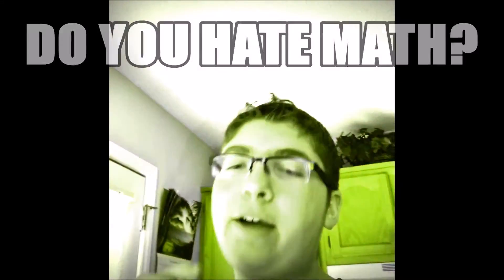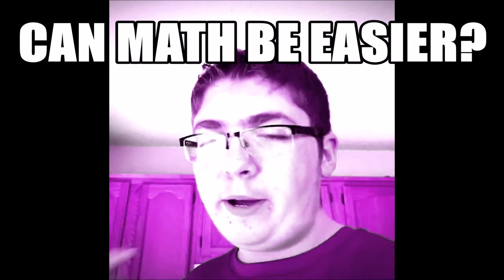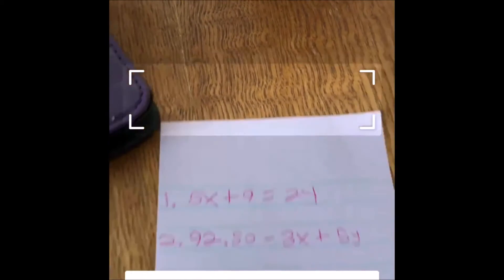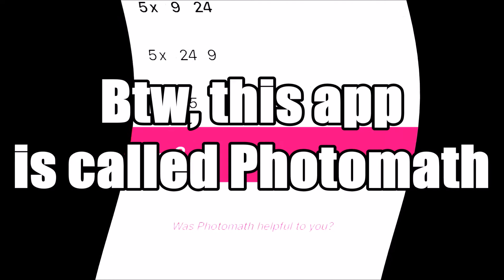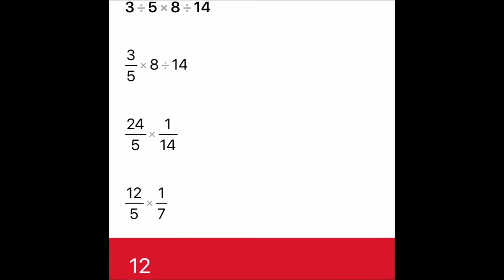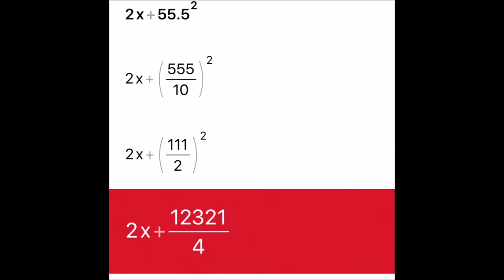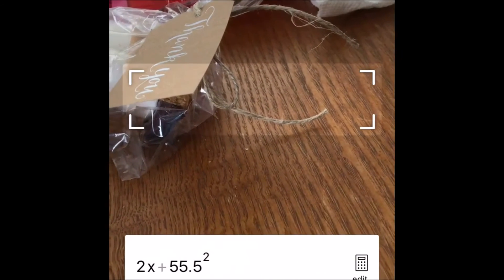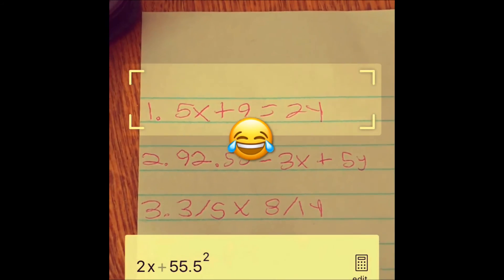HOW TO SOLVE MATH PROBLEMS!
This vid is for people like me... HATES MATH AND WANT'S ANSWERS!!! Hope y'all enjoy :)

The app is called "PhotoMath" For App store and Google play

Have a great day!!! Thanks for all the wonderful support and i will see ya'll THURSDAY :)